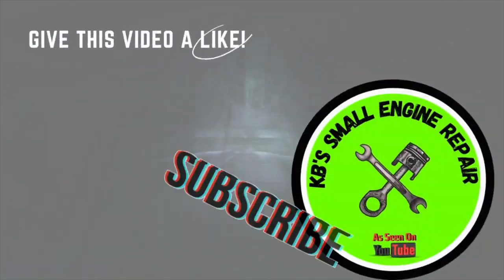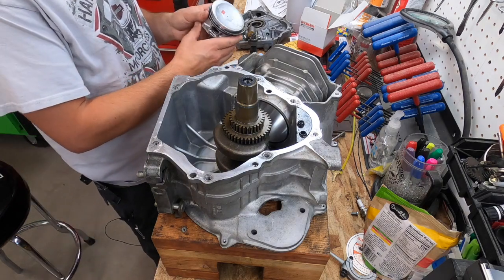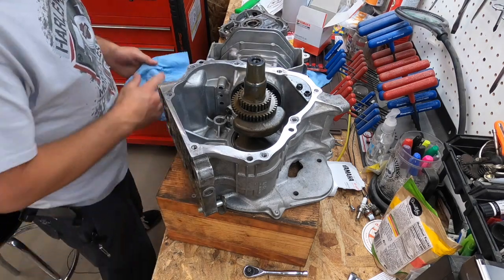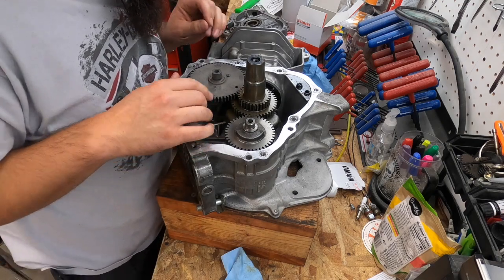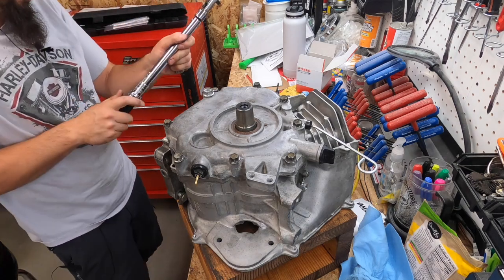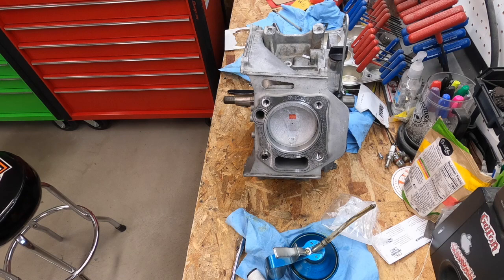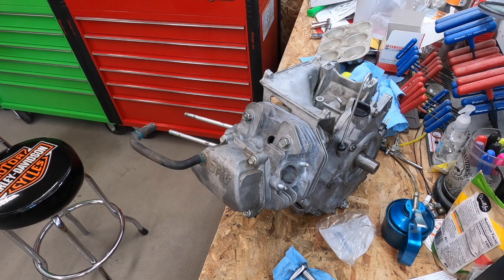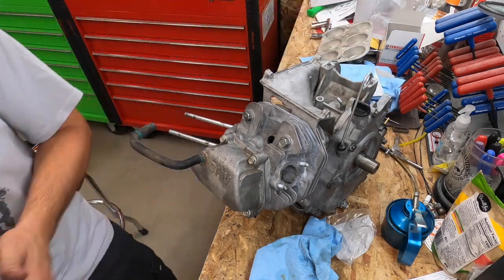Full Engine Rebuild (Yamaha G29 Golf Cart Engine)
This is a rebuild of a Yamaha G29 golf cart engine that needed a new piston and rings and some valve work.  This is the how to put the engine back together from a complete teardown.